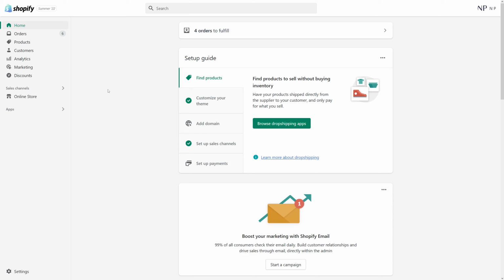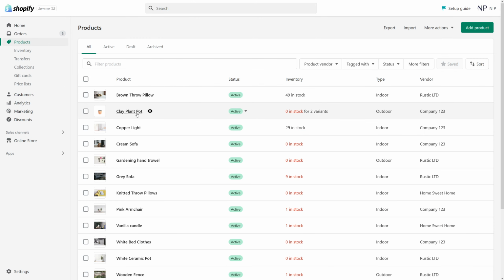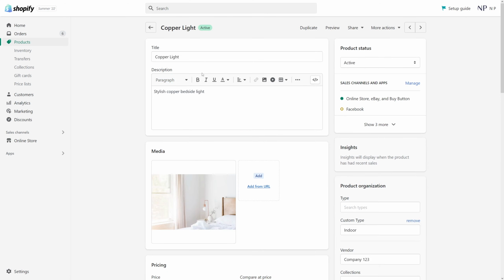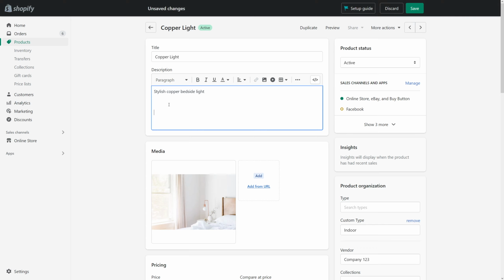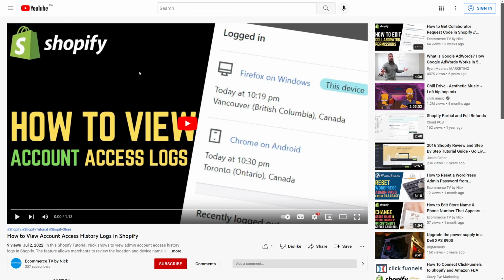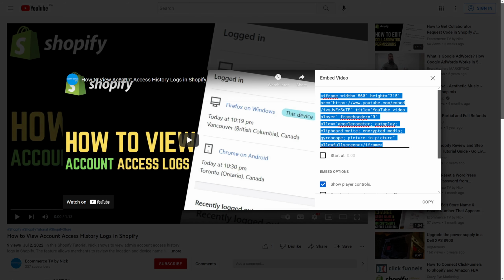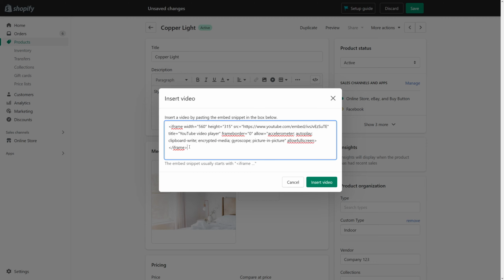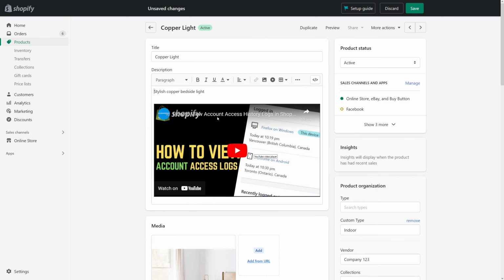Shopify: How to Embed a YouTube Video into a Product Description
In this Shopify Tutorial, Nick explains how to embed a YouTube video into a Shopify product description, using an iframe.